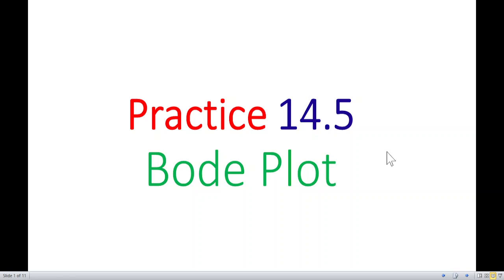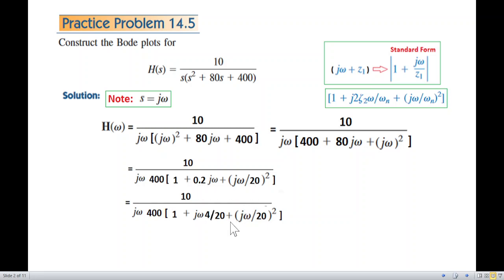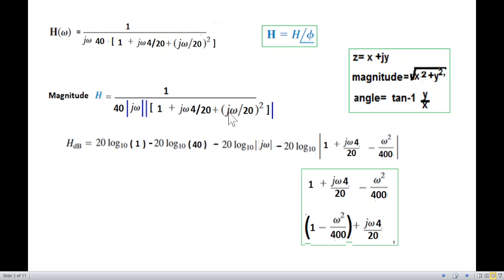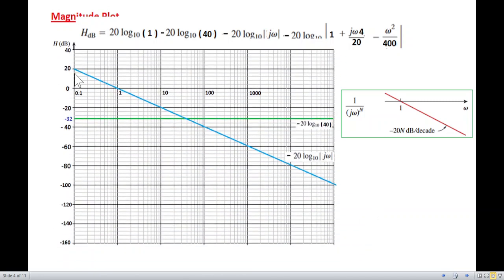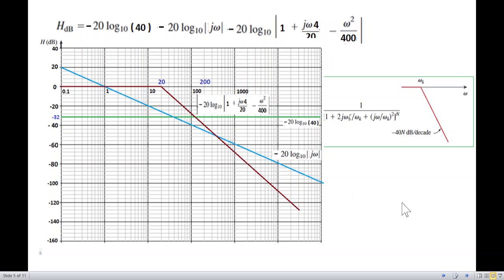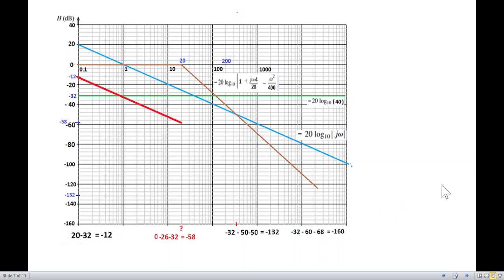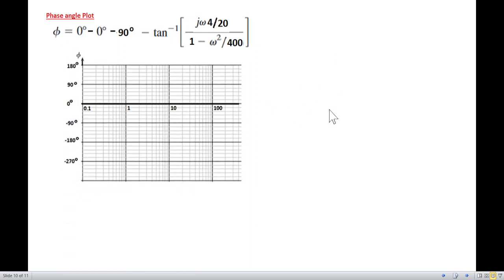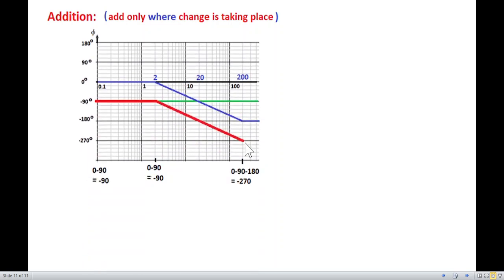(Bangla)ENA || Practice 14.5 || Bode Plot || Made Easy Technique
Practice Problem 14.5 (Bangla) (Fundamentals of Electric Circuits)|| Bode Plot || Made Easy Technique (Fundamentals of Electric Circuits- Alexander & Sadiku)